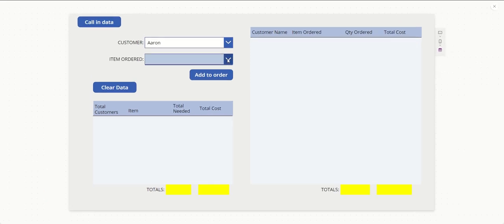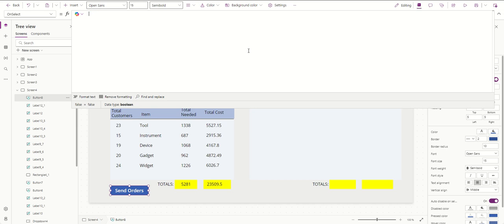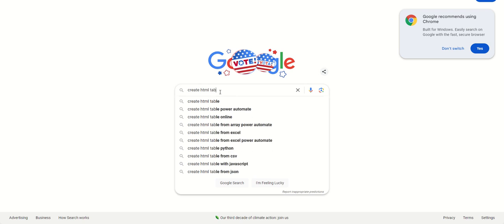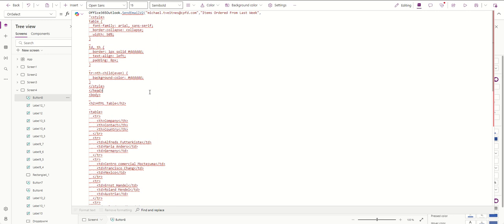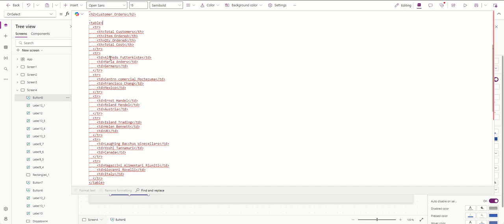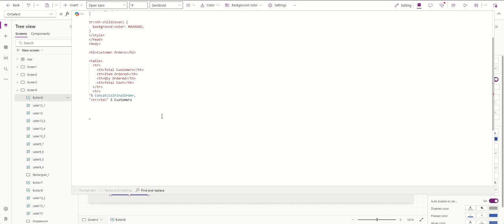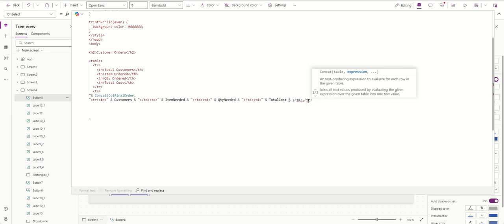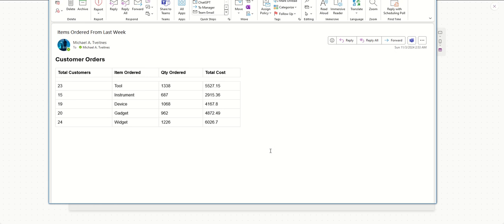How to create your own Power App - Part 11 (Final)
Last but not least, part 11 in the how to create your own powerapp series.